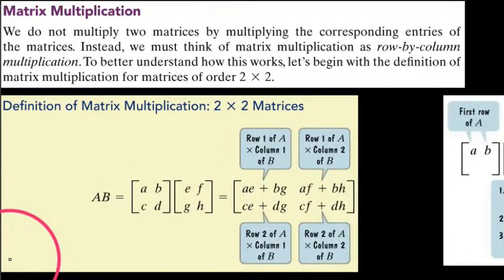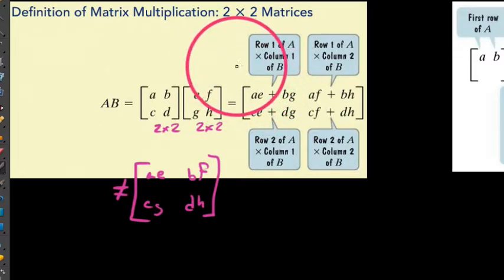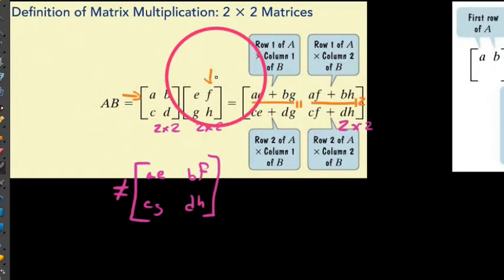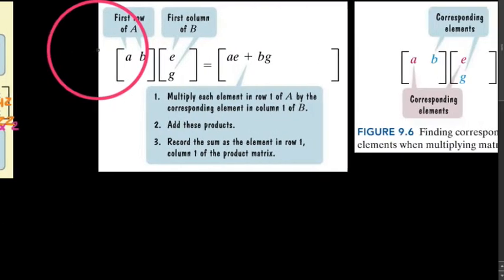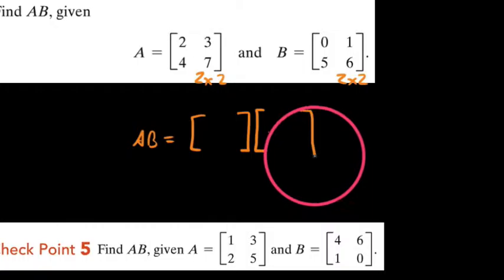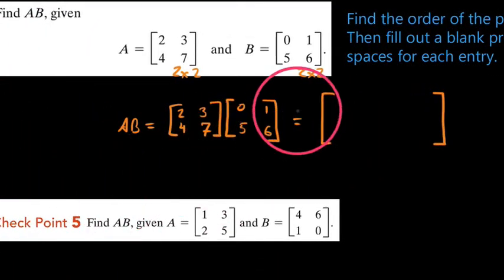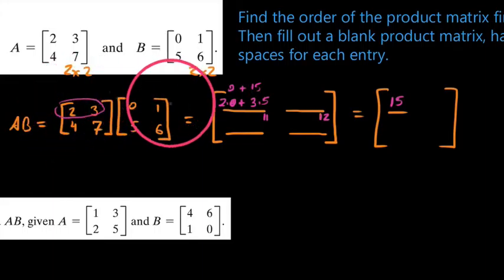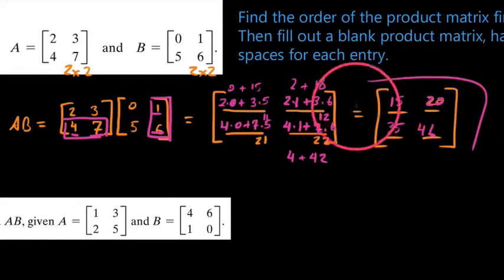Alg3 , 9.3.7 , Matrix multiplication